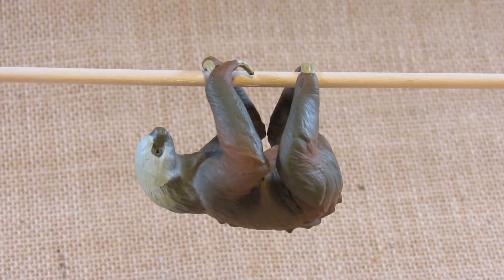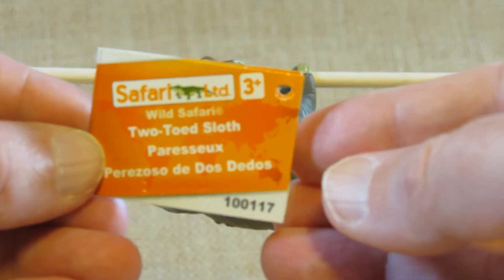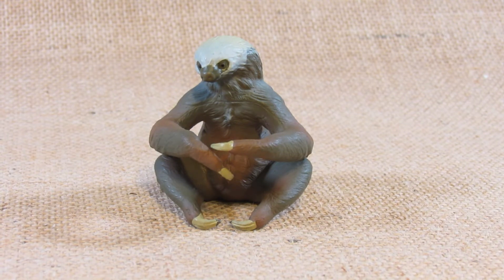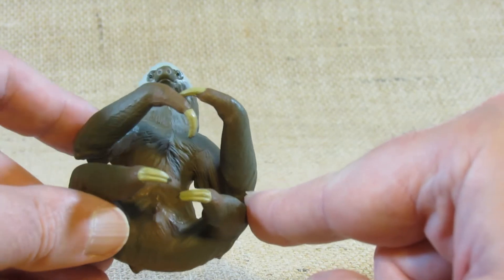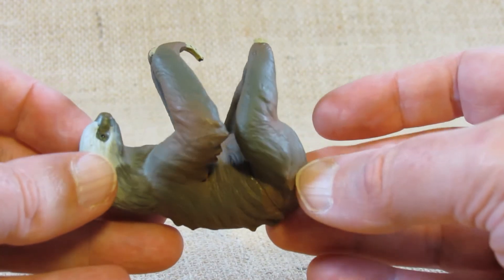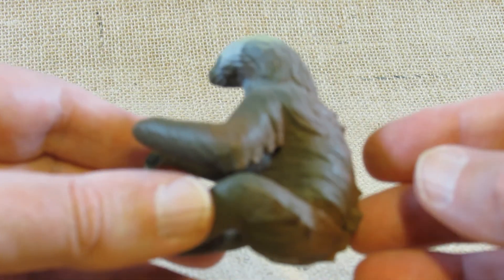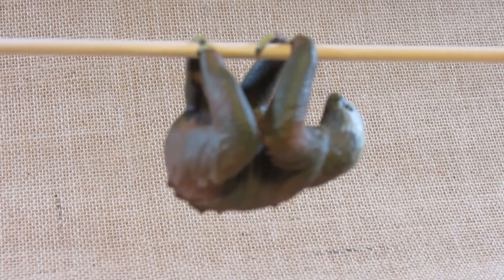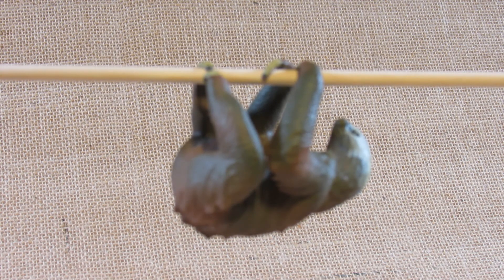Safari Ltd. Wild Safari Two-Toed Sloth set # 100117 review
This is a review of the Safari Ltd. Wild Safari Two-Toed Sloth set # 100117 figurine.

I bought this figurine from a store during October of 2021.